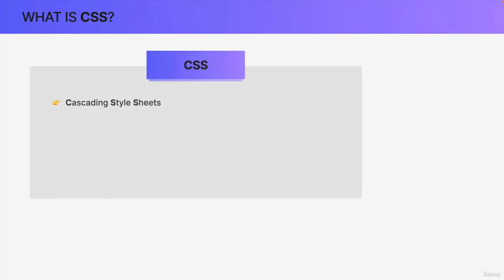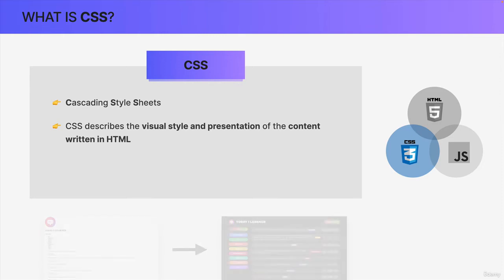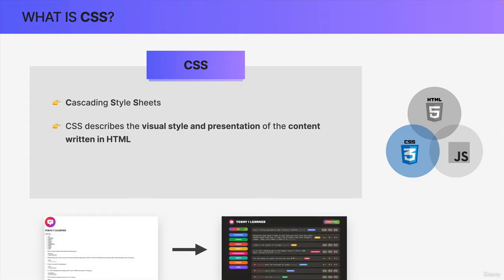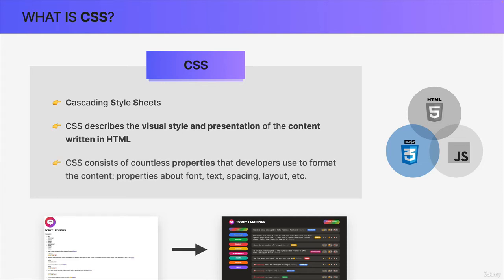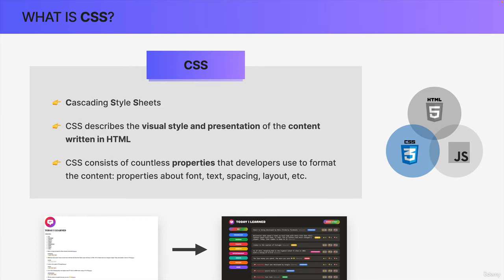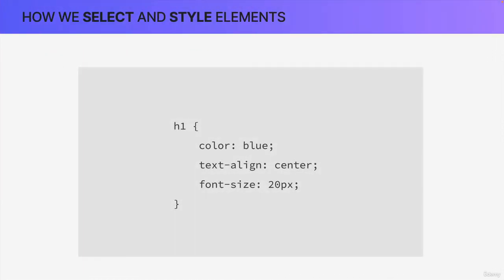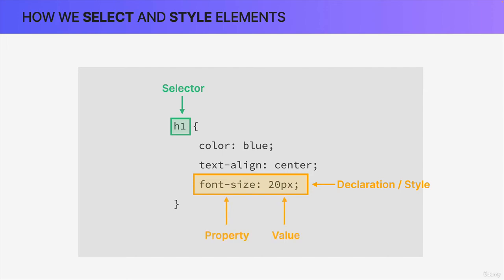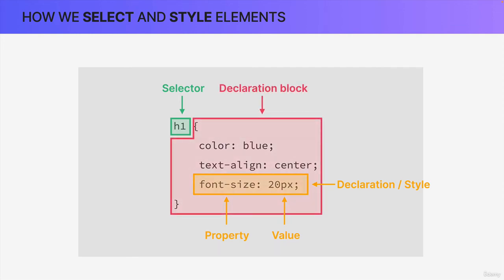Mastering the Art of CSS: The Ultimate Guide to Cascading Style Sheets